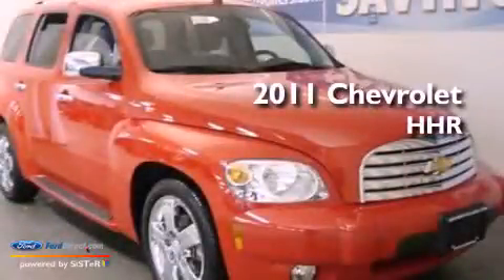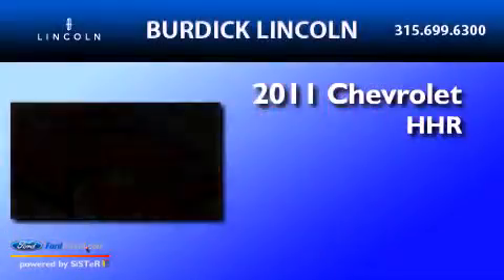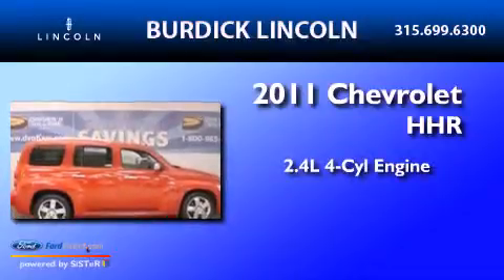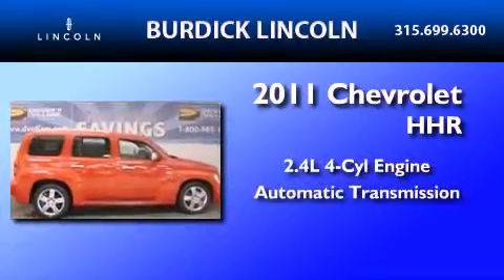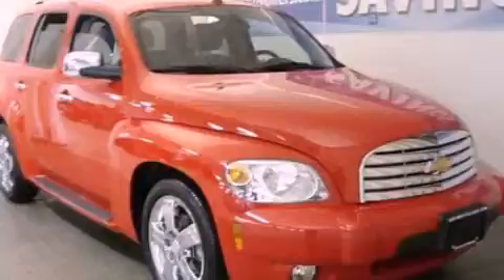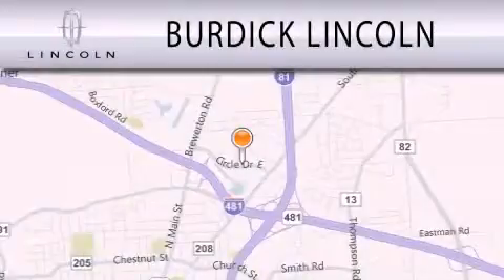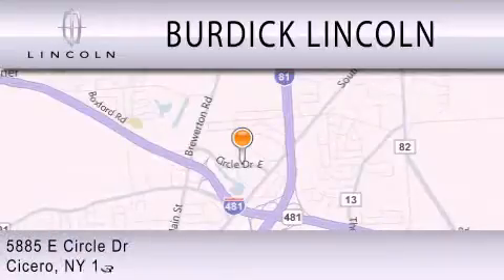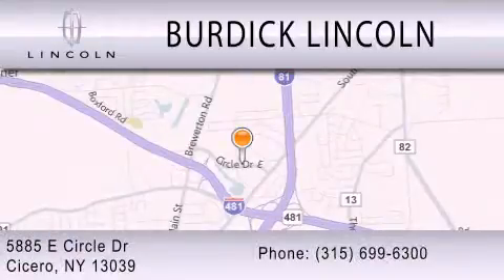2011 CHEVROLET HHR Cicero NY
Year : 2011
 Make : CHEVROLET
 Model : HHR
 Engine : 2.4L I4 16V MPFI DOHC FLEXIBLE FUEL
 Trans . : AUTOMATIC
 Exterior : RED
 Miles : 13,990
 Interior : GRAY
 Stock : B115R9596